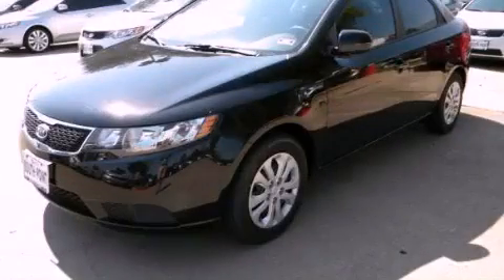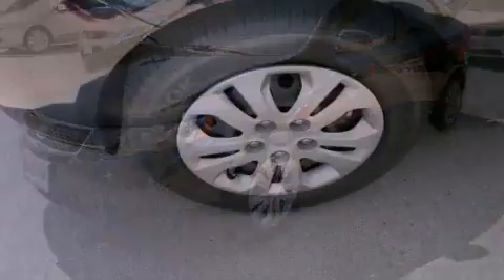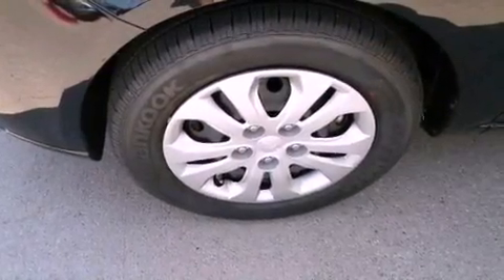2013 Kia Forte Austin TX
Year : 2013
 Make : Kia
 Model : Forte
 Engine : 2.0L CVVT DOHC MPFI 16-valve I4 engine
 Trans . : Automatic
 Exterior : Black

 Interior : Black

 5306 South I H 35

 2013 Kia Forte Austin TX